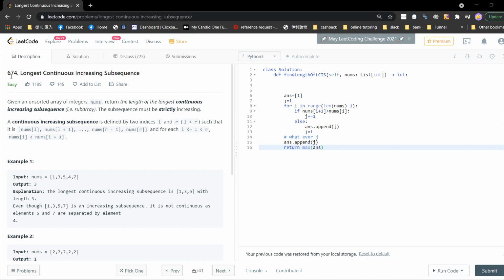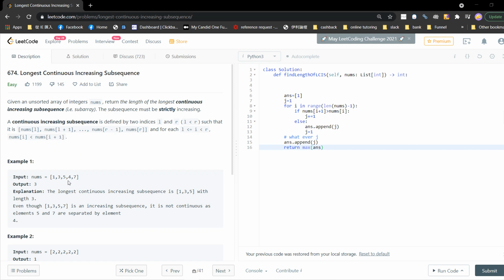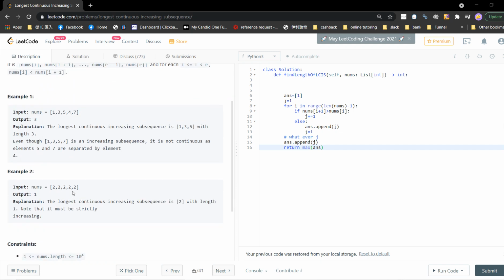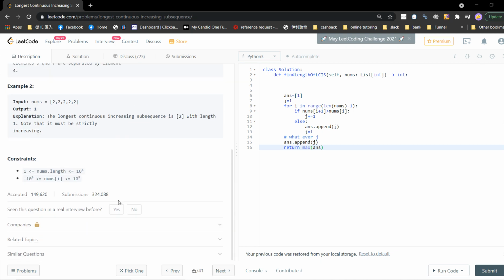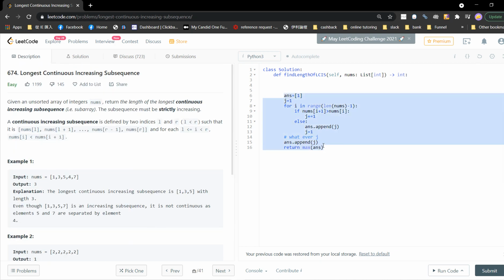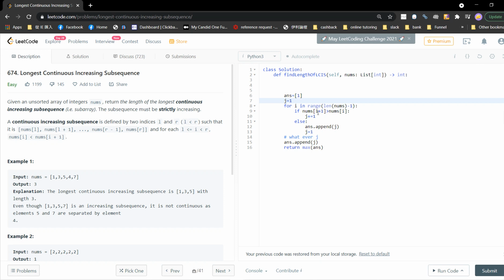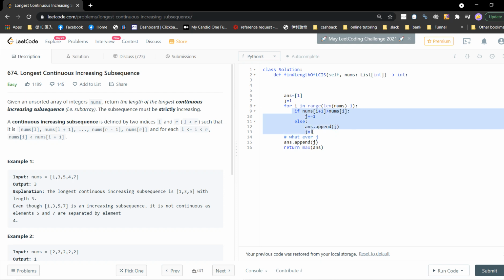Leetcode solving: 674 Longest Continuous Increasing Subsequence